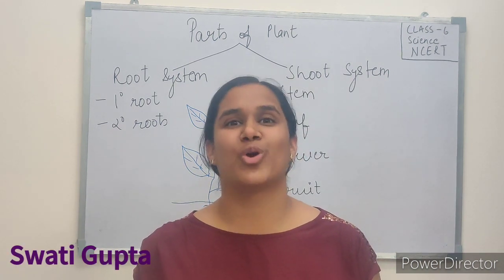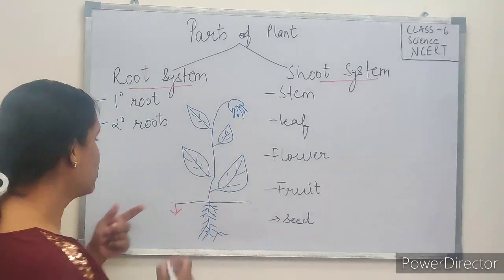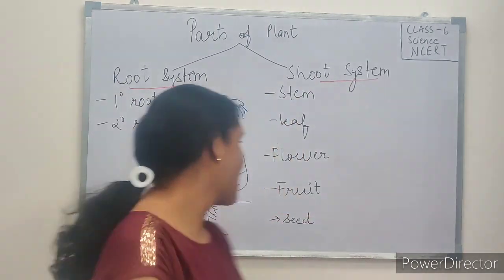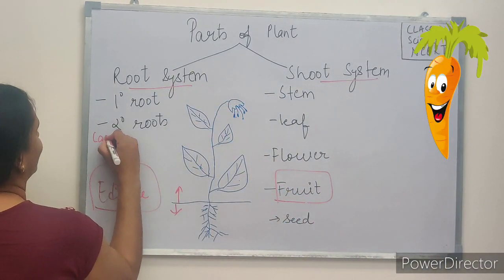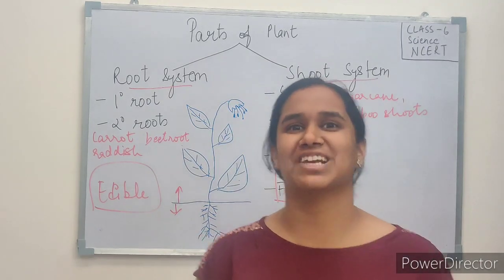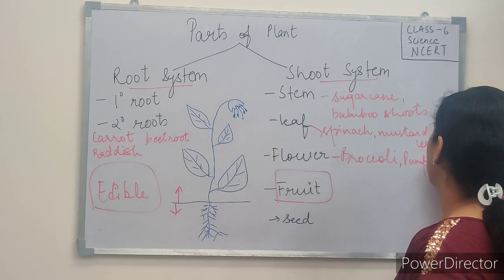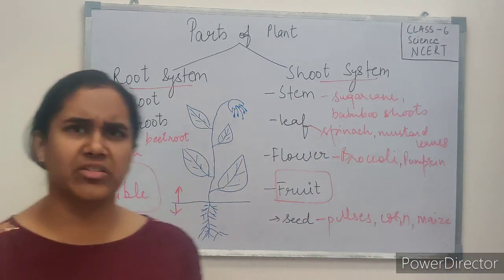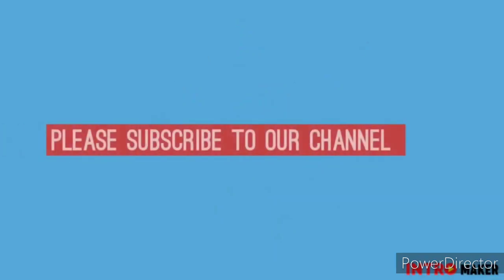Class 6 Science Chapter 1 | Food: Where does it come from | PART 1 of 4 | Parts of Plant | CBSE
Food: Where Does it Come From? Class 6: In today's Class 6 Food: Where Does it Come From? Science session in Chapter 1, we discuss Food: Where Does it Come From?. The aspirants are advised to watch the entire video lecture for a better understanding of this Food: Where Does it Come From? Class 6 NCERT Science. This session will mainly be around the most important topic of Food: Where Does it Come From?.

For personalized classes, worksheets, doubt sessions, individual tuitions or any other inquiry, ping us on our Facebook page or twitter page or you can mail it on

Our goal in this session of 'Food: Where Does it Come From? Class 6 NCERT' is to effectively explain the topics covered in the NCERT book for Chapter 1 -  Food: Where Does it Come From? that may be helpful for students in learning about class 6 science.

In case of any query, write your queries or questions in the comments section and we would be more than happy to answer them.

Class 6 science class!!! Hope you have enjoyed and learned about Food: Where Does it Come From?.

ˍˍˍˍˍˍˍˍˍˍˍˍˍˍˍˍˍˍˍˍˍˍˍˍˍˍˍˍˍˍˍˍˍˍˍˍˍˍˍˍˍˍˍˍˍˍˍˍˍˍˍˍˍˍˍˍˍˍˍˍˍˍˍˍˍˍˍˍˍˍˍˍˍˍˍˍˍˍˍˍˍˍˍˍˍˍˍˍˍˍˍˍˍˍˍˍˍ

Food: Where Does it Come From?

The video covers the first section of chapter 1 " Food: Where does it come from" of class 6th science NCERT.
We discuss the parts of the plant in this section.

Write your queries in the comments section and we would be more than happy to help you.

Credits: Swati Gupta (Tutor)
               Sagar Gupta
               PowerDirector (Video editing software)
               PixelFlow (Intro)
               IntroMaker (Outro)